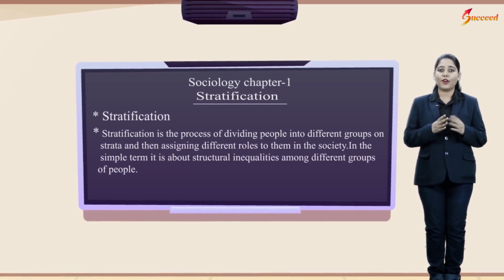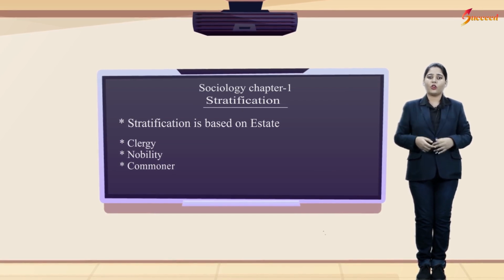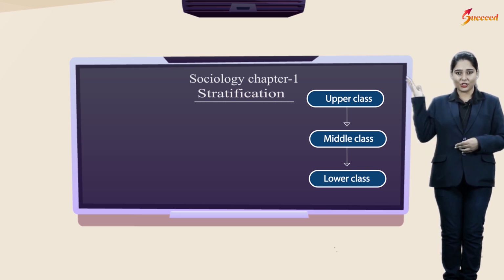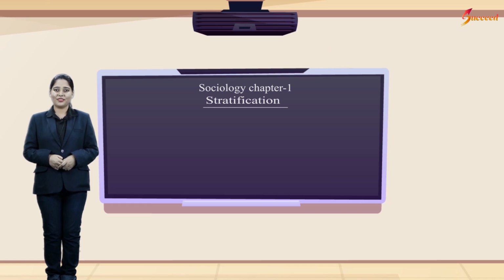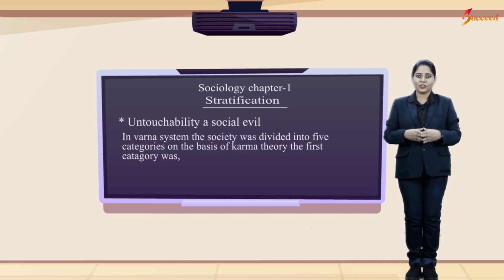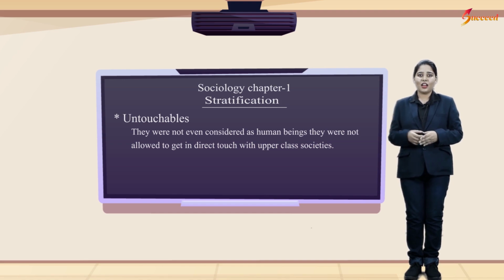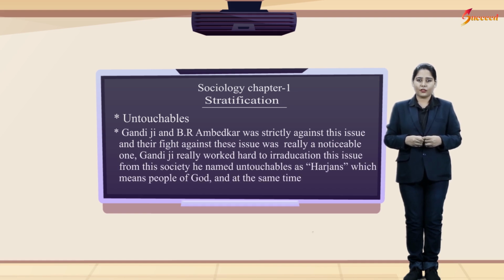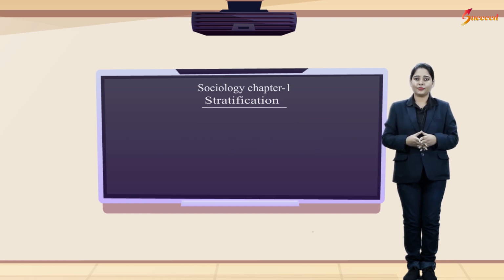Sociologychapter 1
SSLC English Medium Social Studies Chapterwise Explanation